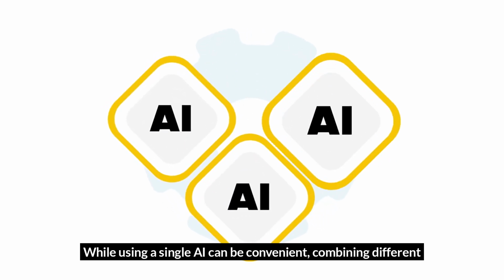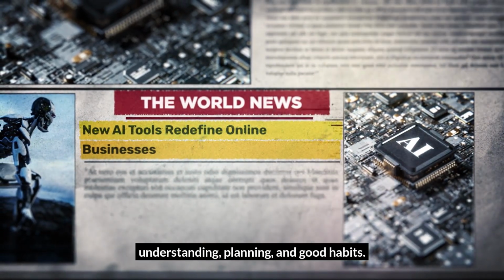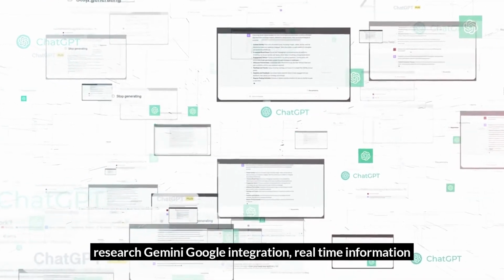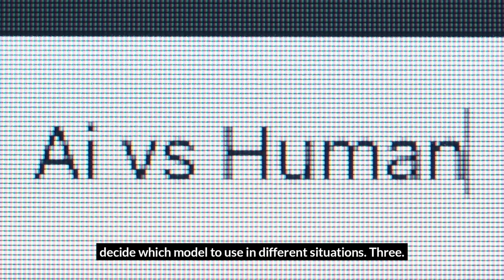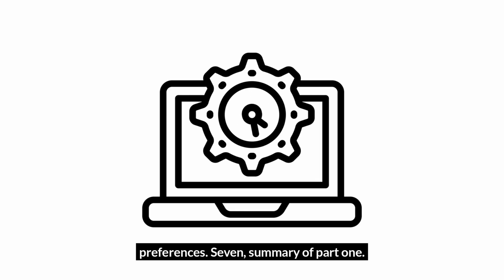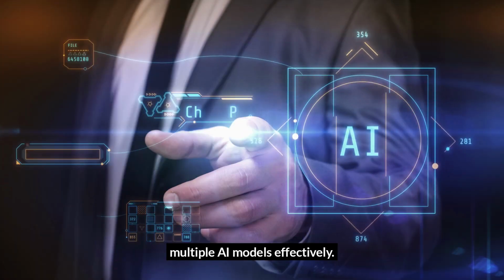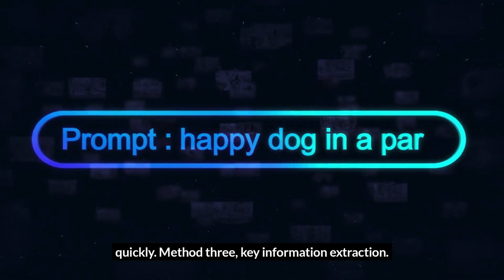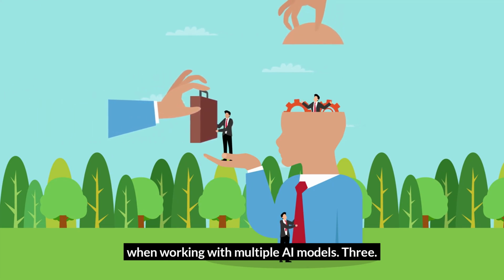Use Multiple AI Models in 2026 – Get Much Better Results Than Using Just One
If you’ve been using only one AI tool and feel like the results are average, you might be missing out on better performance. In this video, I’ll show you how to use multiple AI models together in 2026 to get much smarter and higher quality results than relying on just one.
This video explains why using multiple AI models can be more effective than sticking with a single tool. I’ll break down the benefits of combining different AIs, how to choose the right models for different tasks, and how to switch between them efficiently. Whether you use AI for writing, research, coding, or daily work, learning how to use multiple models can significantly improve your outcomes.
Many people only use one AI because they don’t know how to combine different tools effectively. In reality, each AI has its own strengths, and knowing when to use which model can help you get better answers faster. In this video, I keep things simple and share practical strategies you can start applying right away.
I also share real examples of how using multiple AI models together can lead to better results compared to using just one. By the end of this video, you’ll have a clear understanding of how to build a more effective AI workflow in 2026.
If you want to stop getting average results and start getting much better outcomes by using multiple AI models, make sure to watch the full guide. The link is in the description below.

Use multiple AI models in 2026, how to use multiple AI models effectively, best way to combine AI tools 2026, get better AI results by using multiple models, AI model switching tips, how to use ChatGPT Claude and Gemini together, improve AI workflow 2026, best AI tools combination, how to get smarter AI answers, using multiple AI models for better results

Drop a comment and let me know what you want to learn next.